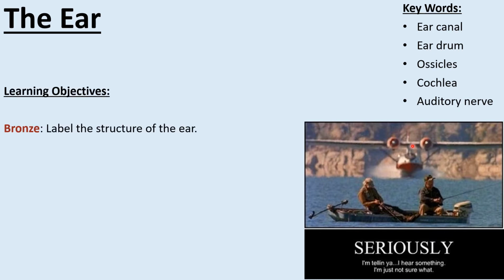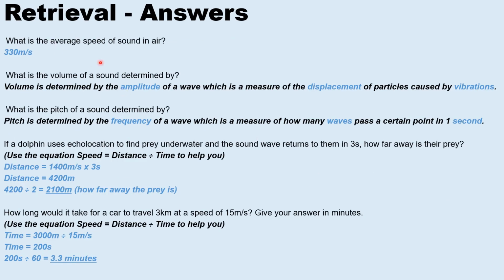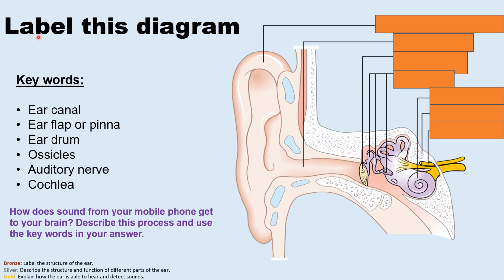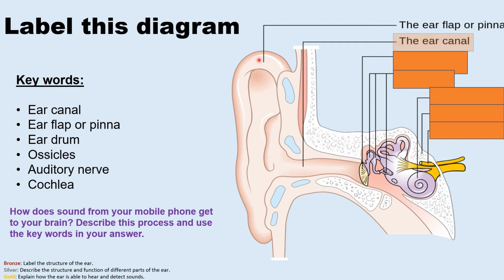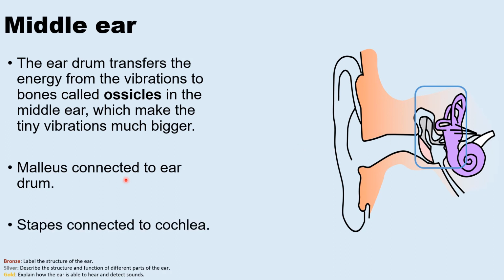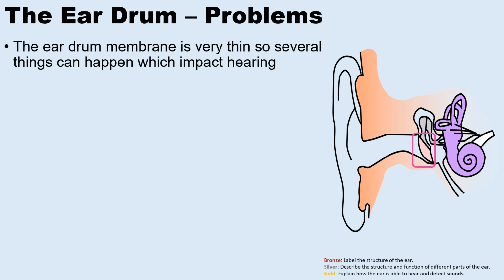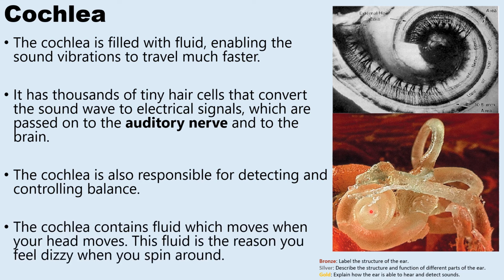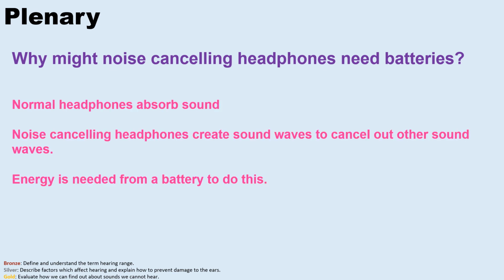Physics - The Ear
Watch the video and complete the tasks during the video.

Submit your work as usual through Teams.

You can use the Oak Academy lesson if you feel it would help: